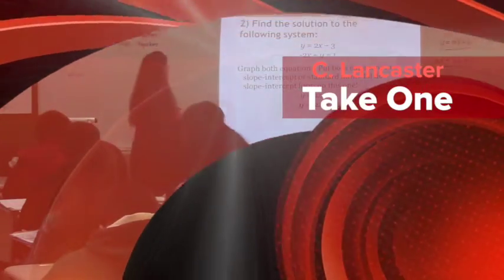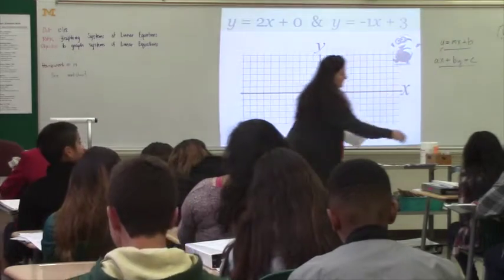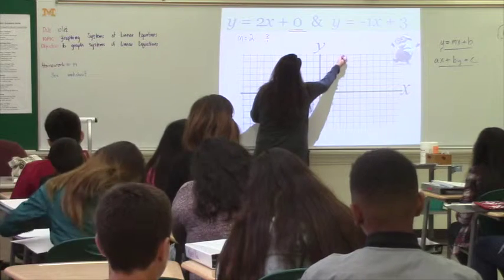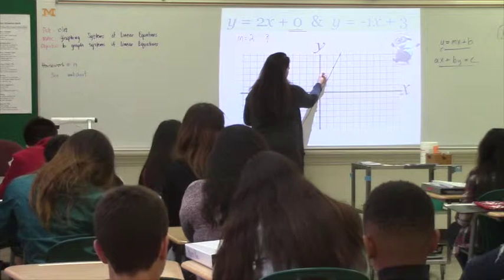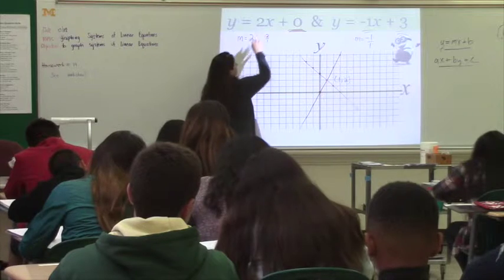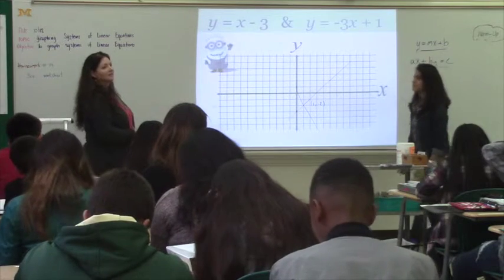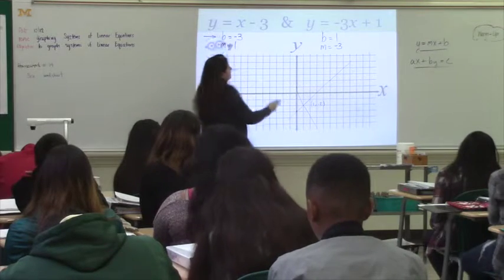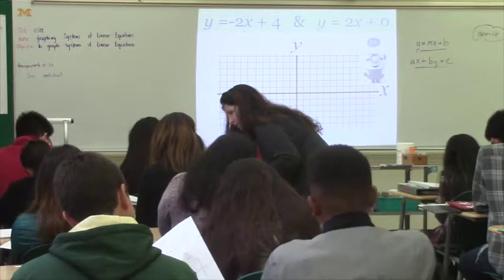Take One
This video is about Take One